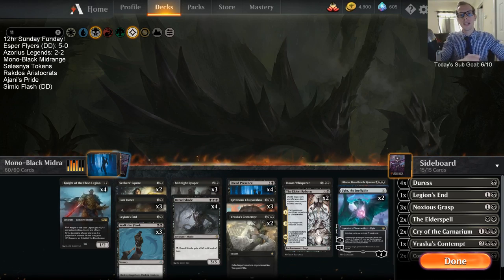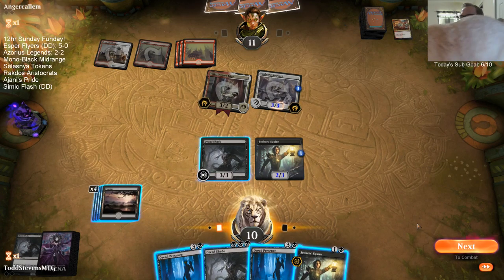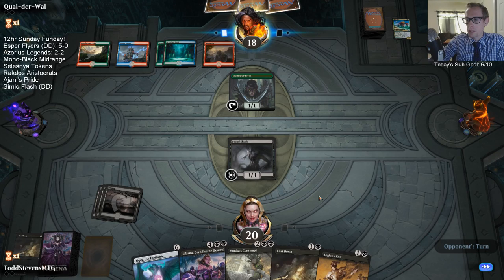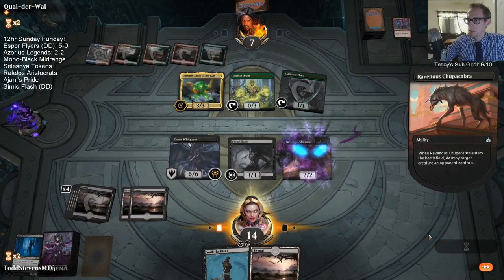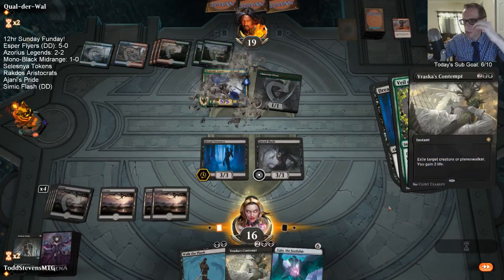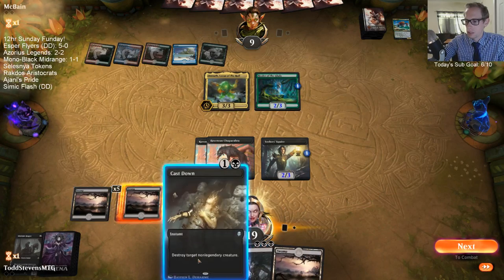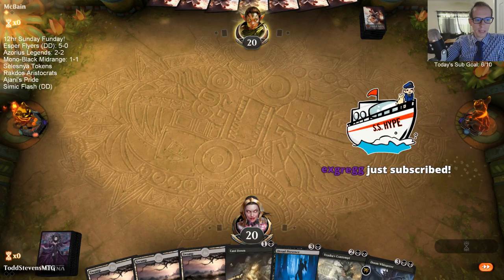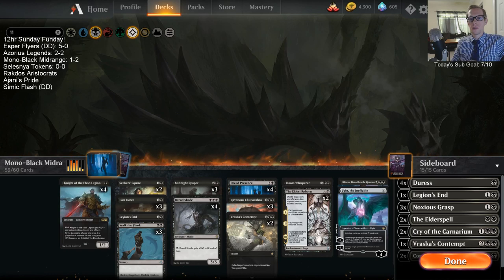Mono-Black Midrange: The Dread is Growing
Mono-Black Midrange! MTG Arena - Standard, 7/14/19